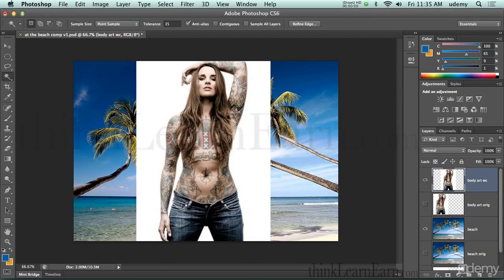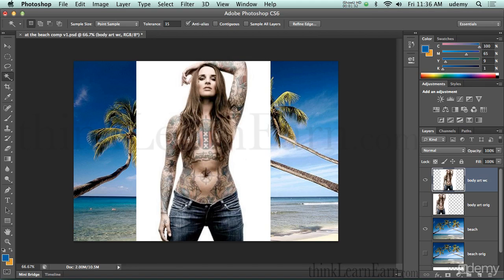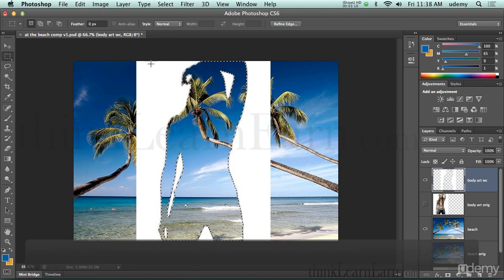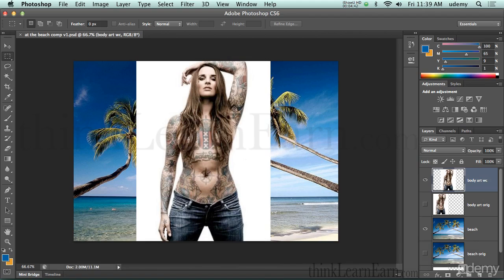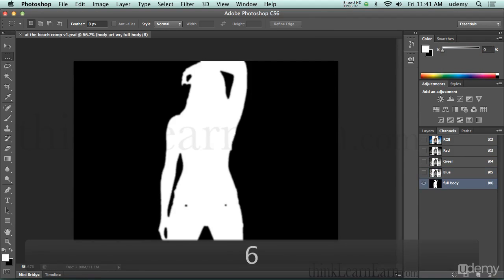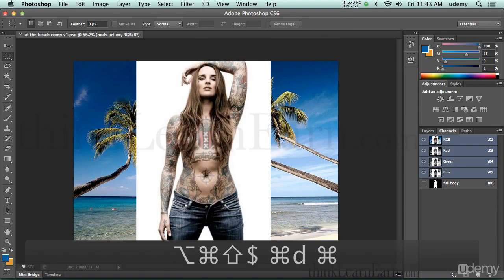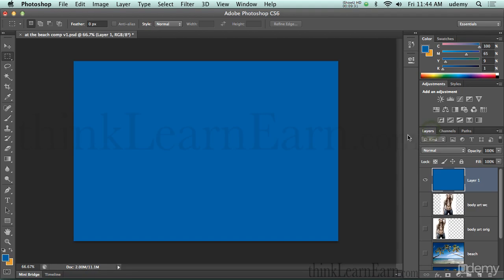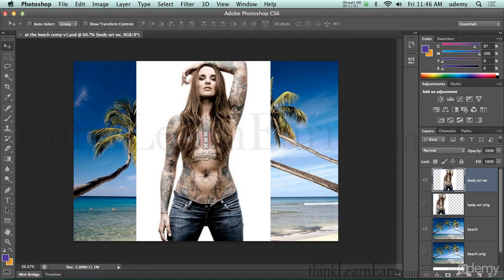selecting and saving your selection to a channel